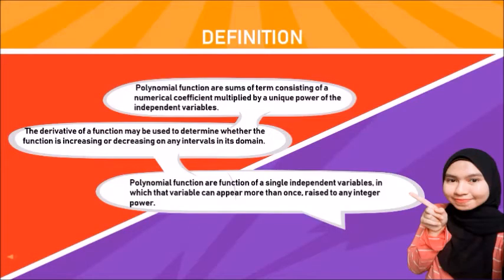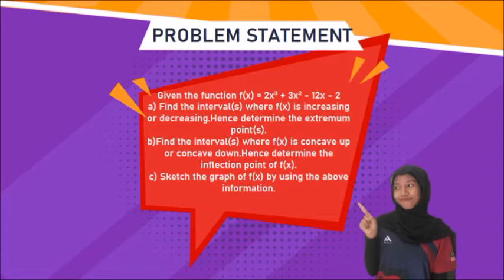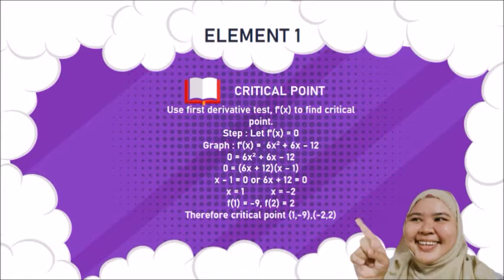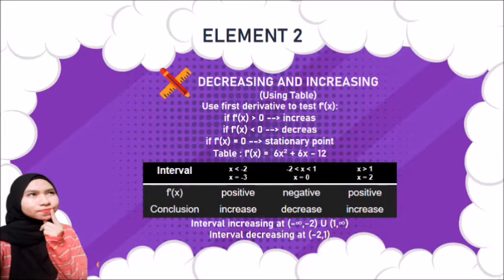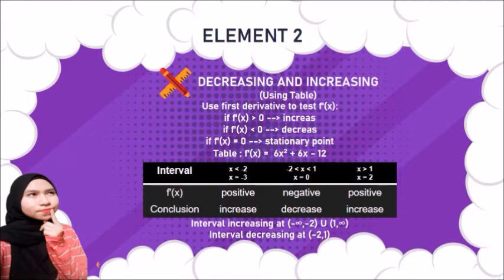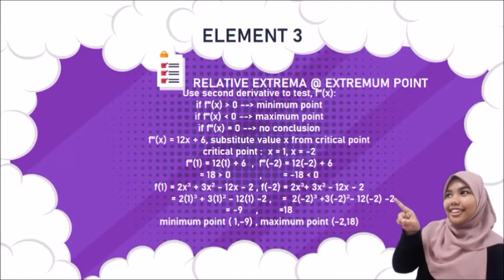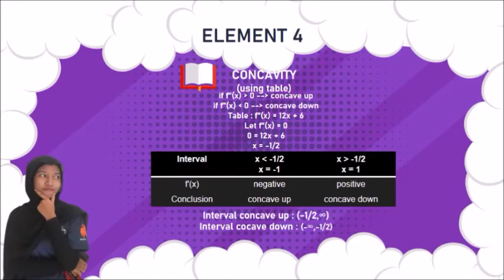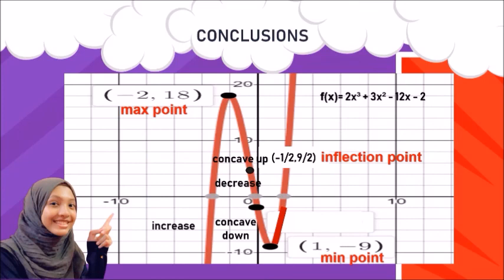MAT 183 - Analysis of function (POLYNOMIAL FUNCTION)